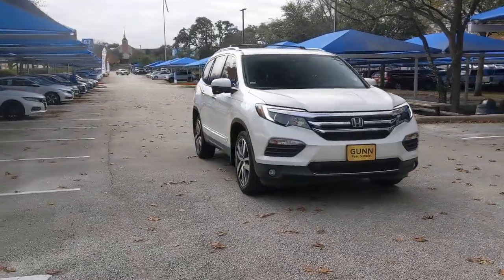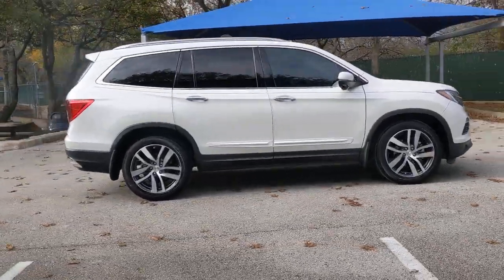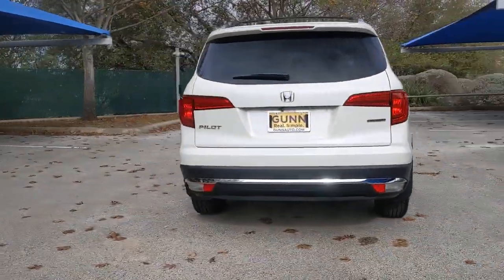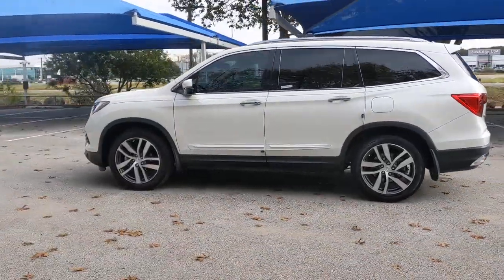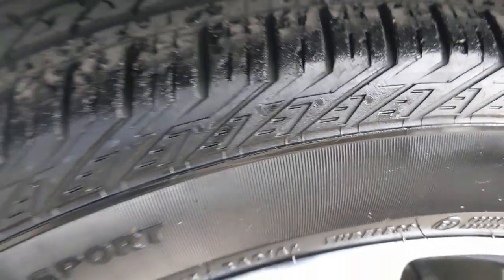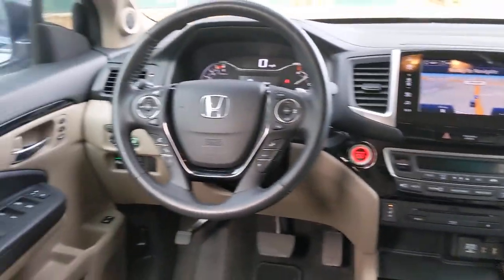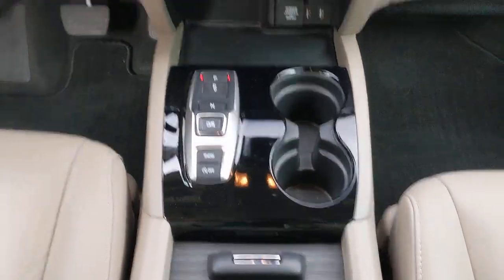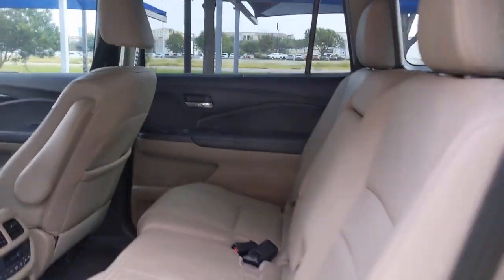2018 Honda Pilot San Antonio, Austin, Houston, Boerne, Dallas, TX HA11843A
White Diamond Pearl Used 2018 Honda Pilot available in San Antonio, Texas at Gunn Honda. Servicing the Austin, Houston, Boerne, Dallas area.

Gunn Honda
14610 IH-10 W

LOW MILES, CLEAN LOCAL TRADE, ONE OWNER, AM/FM radio: SiriusXM, Automatic temperature control, Distance-Pacing Cruise Control, Entertainment system, Exterior Parking Camera Rear, Front dual zone A/C, Front fog lights, Fully automatic headlights, Heated Front Bucket Seats, Heated front seats, Honda Satellite-Linked Navigation System, Leather-Trimmed Seats, Navigation System, Outside temperature display, Power door mirrors, Power Liftgate, Power moonroof, Radio: AM/FM Premium Audio System, Rear air conditioning, Rear seat center armrest, Rear window defroster, SiriusXM Radio, Telescoping steering wheel, Turn signal indicator mirrors.Honda Certified Pre-Owned!! This Vehicle Has Undergone a 182-Point Inspection by a Gunn Honda Certified Technician, has a Limited 12-Month* /12,000 Mile* Limited Warranty, 7-Year* /100,000 Mile Powertrain Warranty and much more!! Ask A Gunn Honda Professional For More Details!Clean CARFAX. CARFAX One-Owner.Recent Arrival! Odometer is 21152 miles below market average!Certified. HondaTrue Certified Details:* Transferable Warranty* Limited Warranty: 12 Month/12,000 Mile (whichever comes first) after new car warranty expires or from certified purchase date* Vehicle History* Vehicles purchased within New Vehicle Limited Warranty period: extends New Vehicle Limited Warranty to 4 years*/48,000 miles*. Roadside Assistance for the duration of the Certified Pre-Owned Limited Warranty. Up to two complimentary oil changes within the first year of ownership. SiriusXM 90-Day Trial* Warranty Deductible: $0* 182 Point Inspection* Powertrain Limited Warranty: 84 Month/100,000 Mile (whichever comes first) from original in-service date* Roadside AssistanceWhite Diamond Pearl 2018 Honda Pilot Touring Touring 3.5L V6 24V SOHC i-VTEC 9-Speed Automatic 20/27 City/Highway MPG